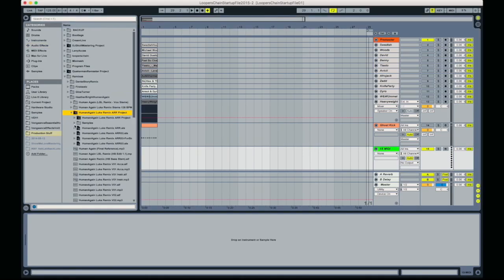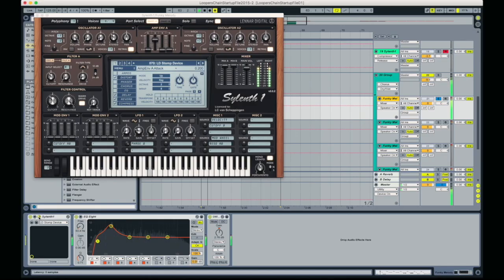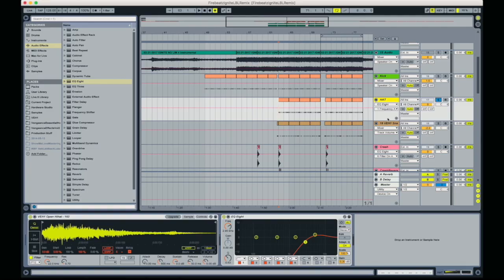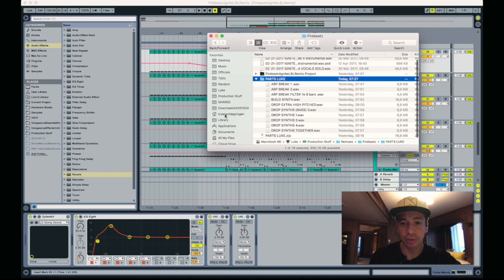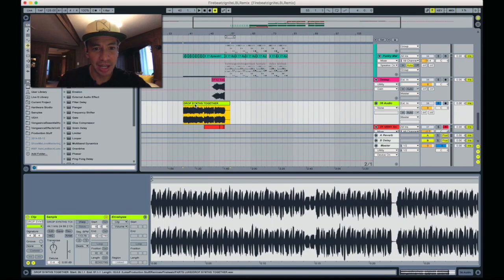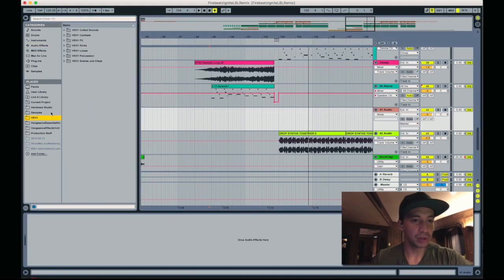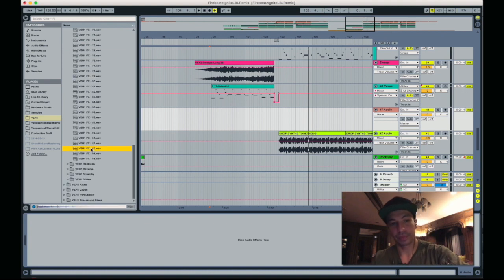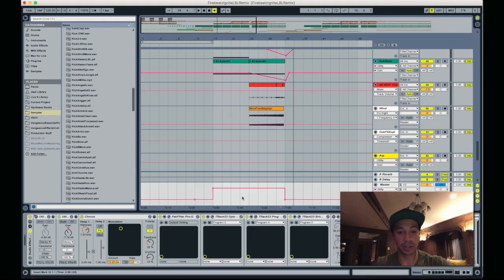Remixing Firebeatz - 10 Step Tutorial by Laidback Luke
Made a 10 step tutorial about how I made my upcoming remix for Firebeatz on tour!